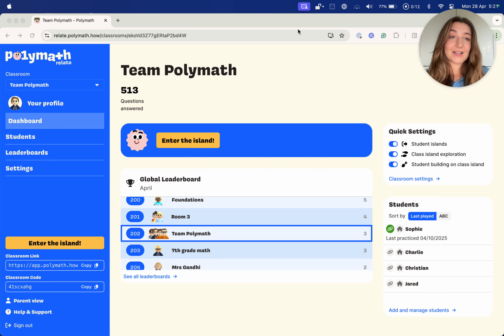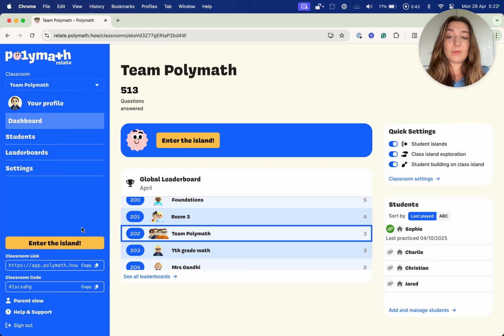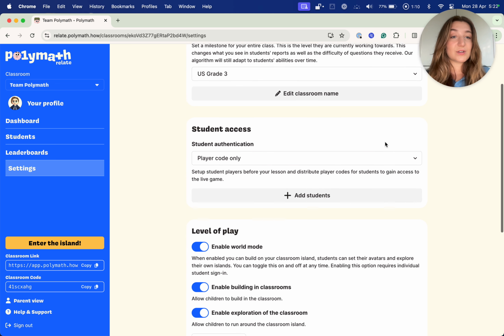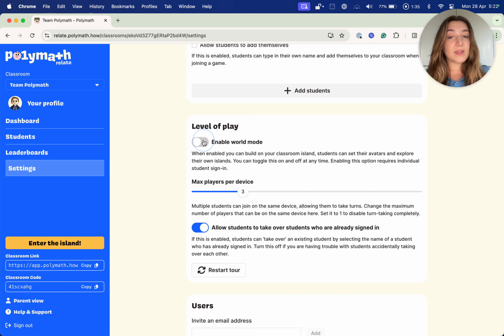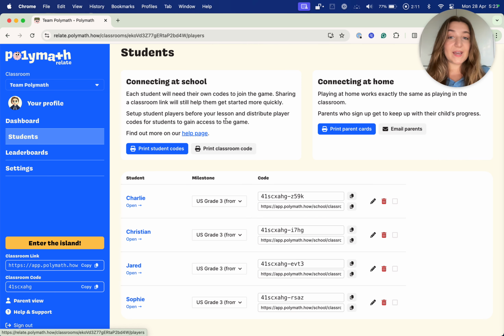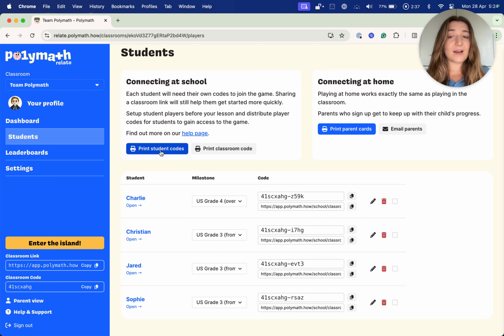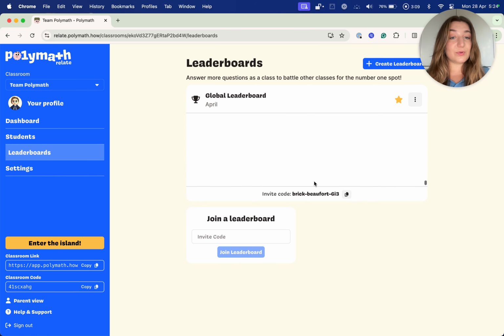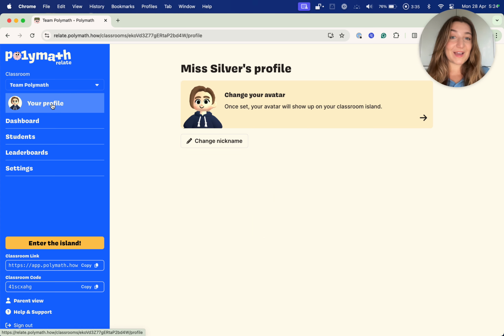Polymath Relate Tour